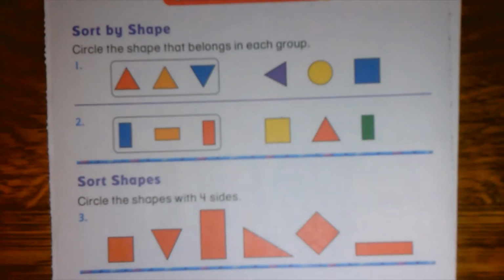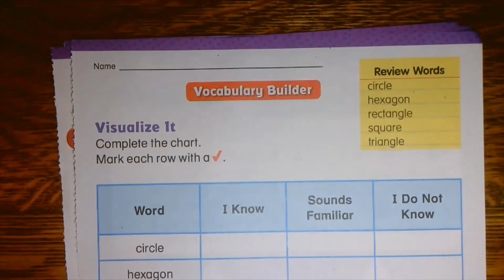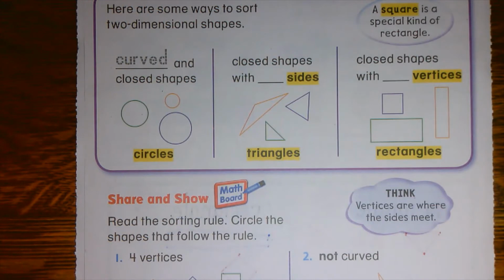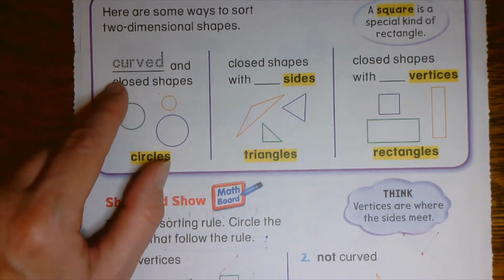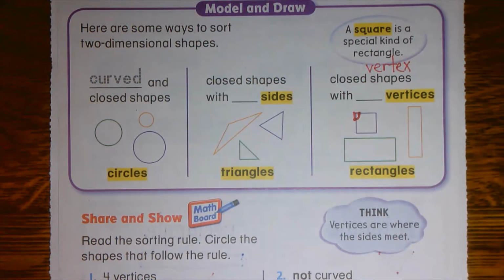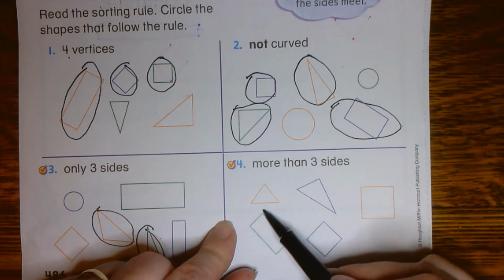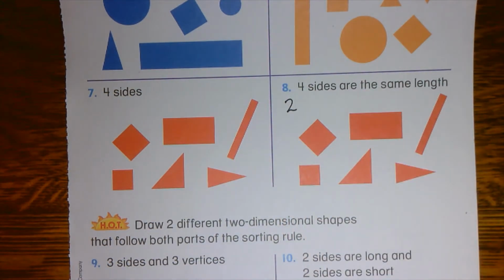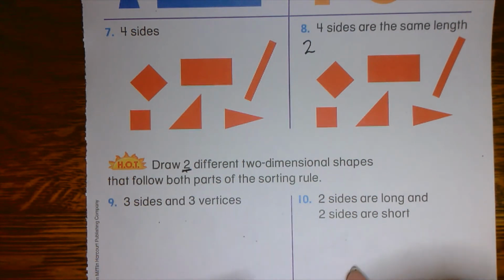Thursday, May 7 First Grade Math